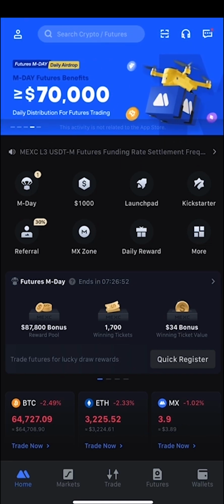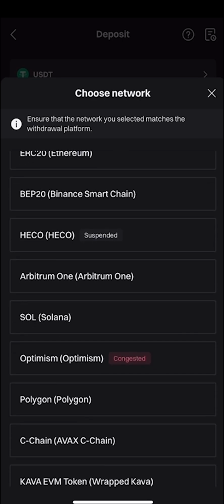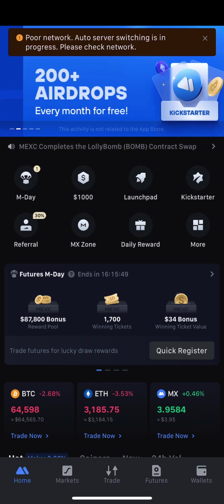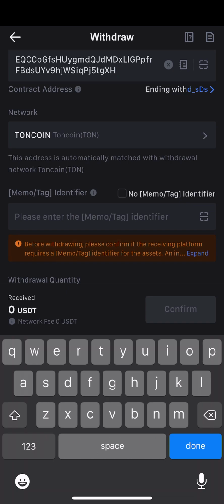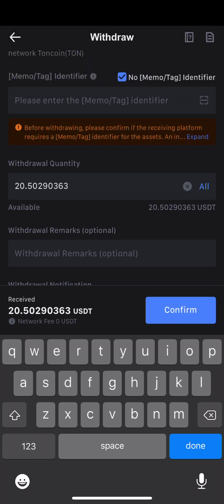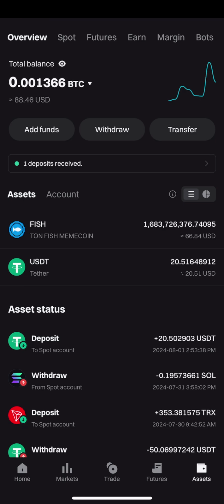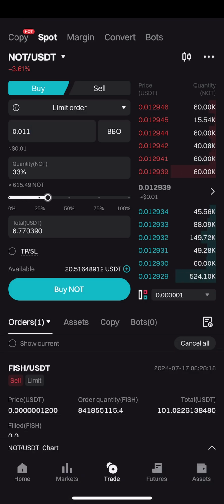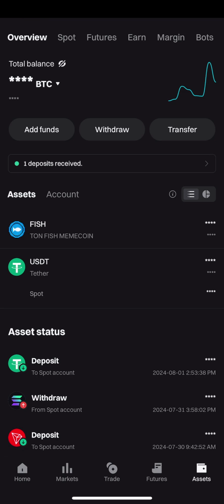HOW TO TRANSFER USDT FROM MEXC EXCHANGE TO BITGET EXCHANGE AND TRADE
Earlier, I did a video explaining how to create a Bitget Account.

And now, watch and Learn the basic tutorial on how to send USDT from Mexc to Bitget and Carry Out A Spot Trade.